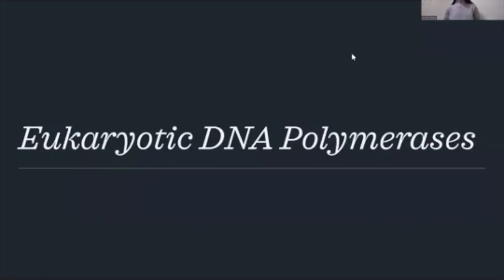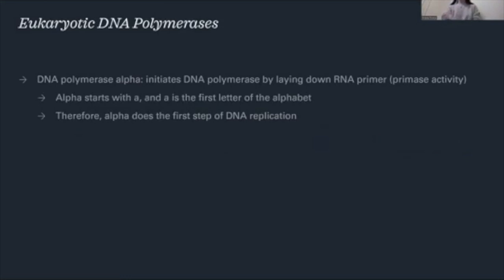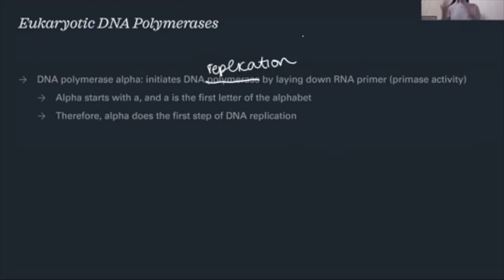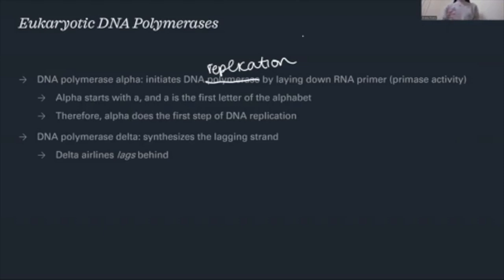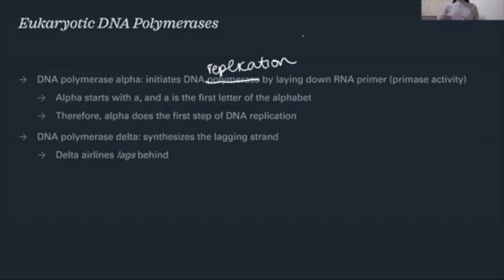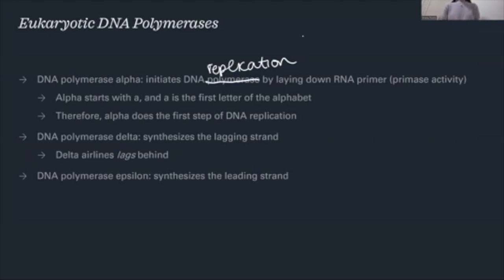Tricky Topics: Eukaryotic DNA Polymerases